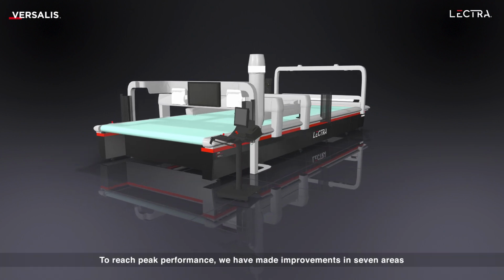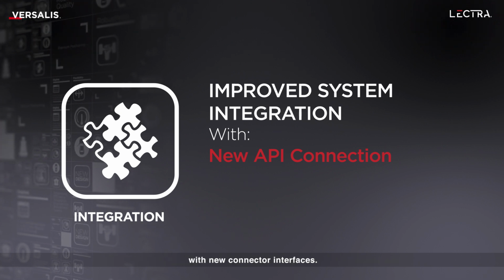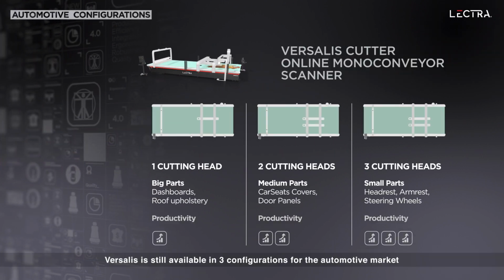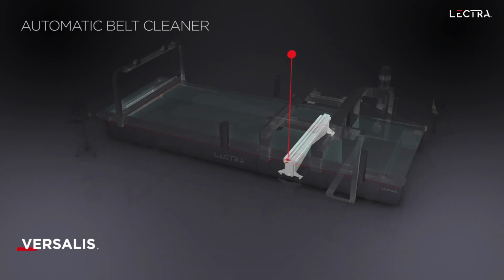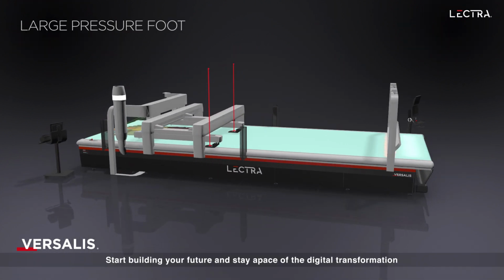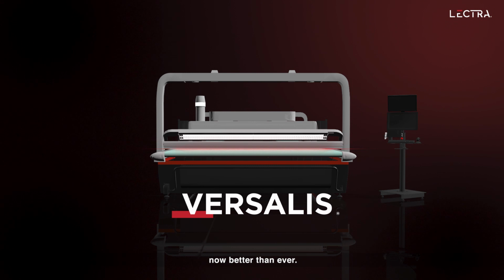New Versalis: major improvements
Today, a new generation of Versalis is available to meet the challenges suppliers face in today’s fast-moving manufacturing environment. This video shows Versalis major improvements and evolution. Versalis is now better than ever.